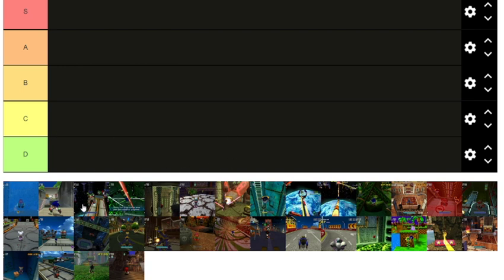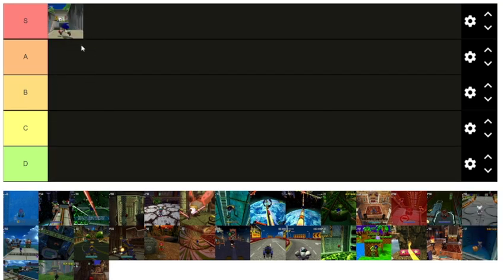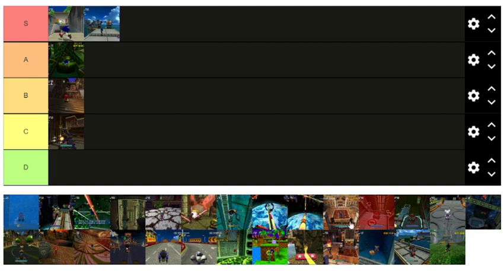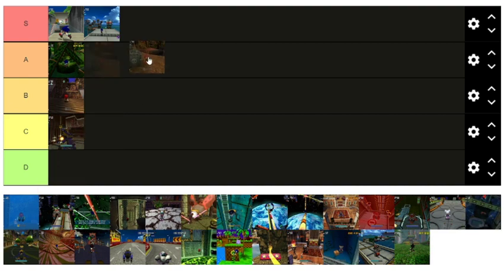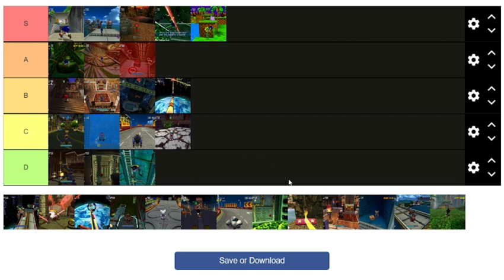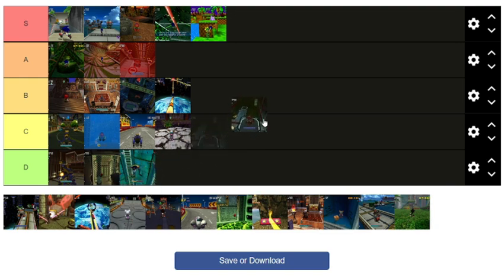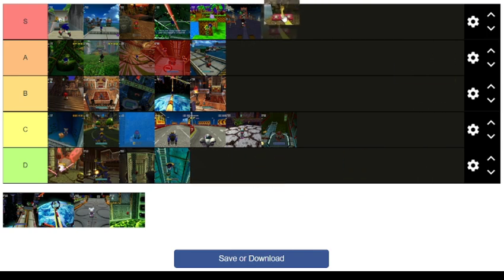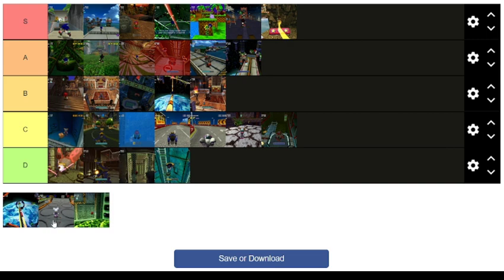Sonic Adventure 2 Stage Tier list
I used the sa2 soundtrack in this